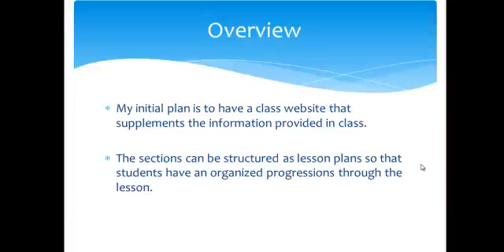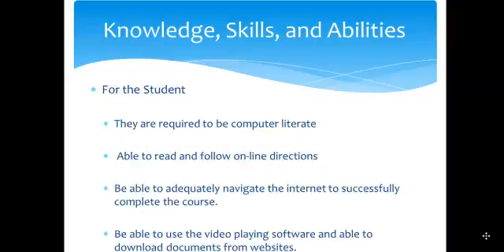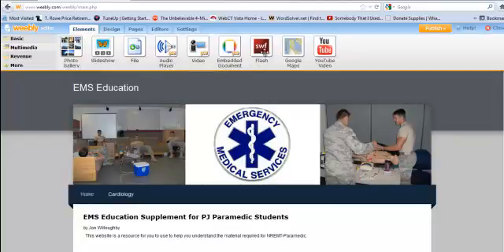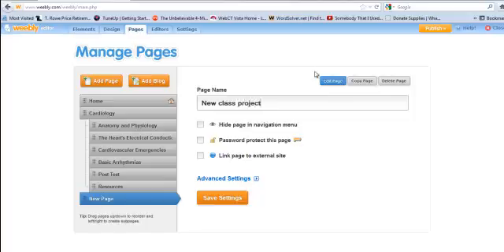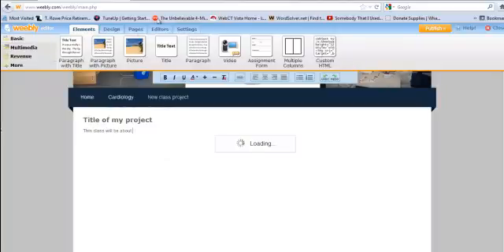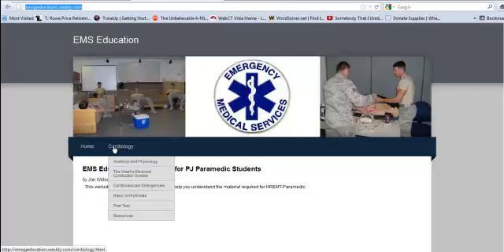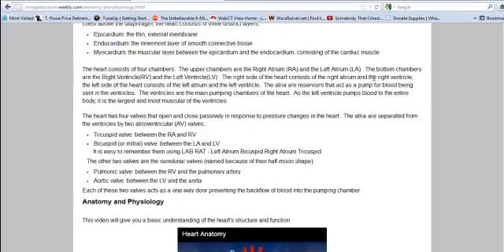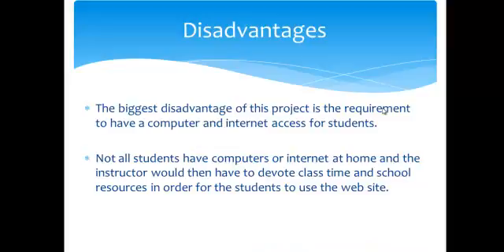EDU 709 Screencast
Screencast for Creating project.